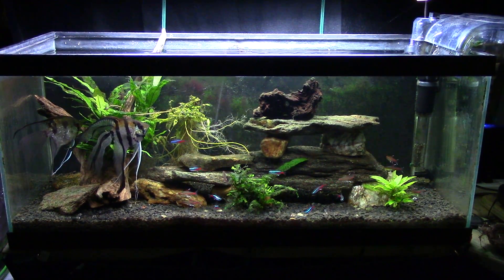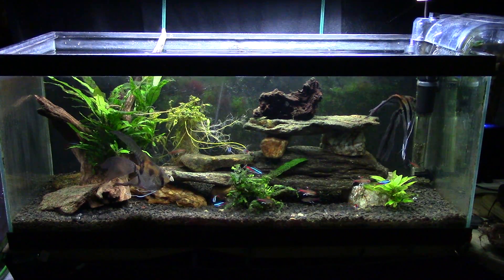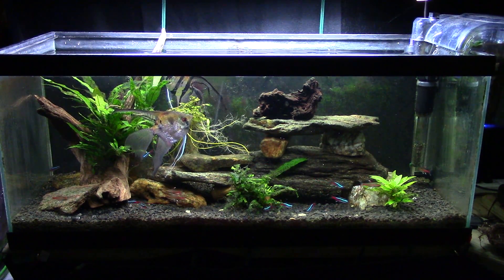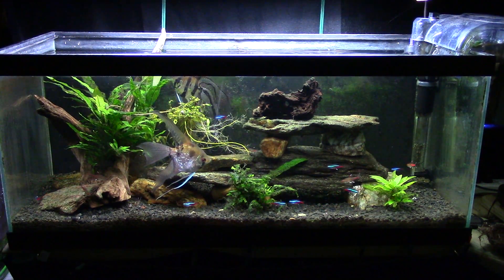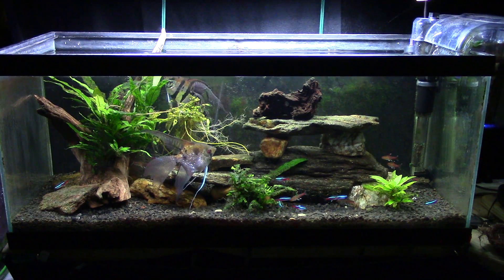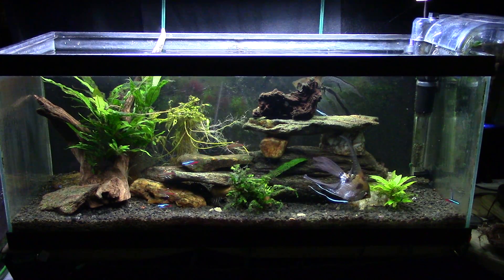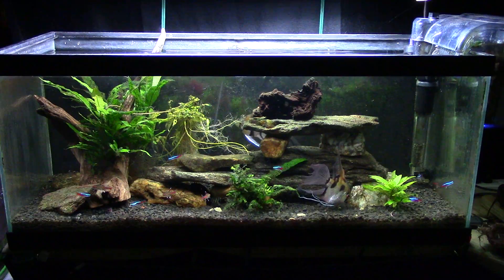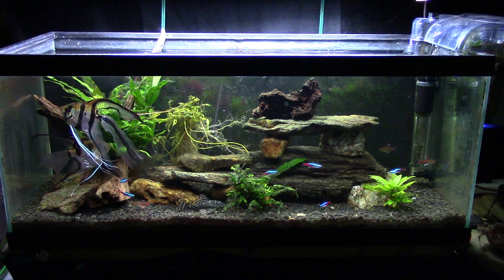Aquarium Lighting, Color Temp. and Cyanobacteria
In this video I discuss Aquarium Lighting, Color Temperature and spectrum, and how it affects the growth of blue-green algae (cyanobacteria) Check out the link below for more info.